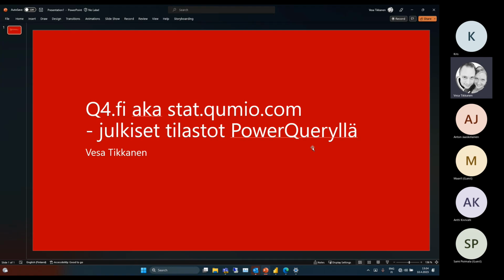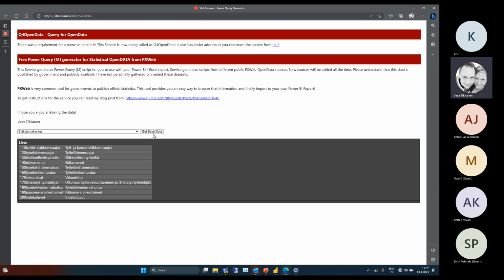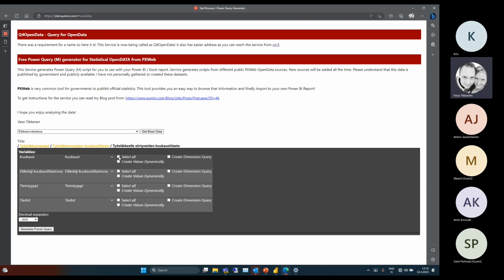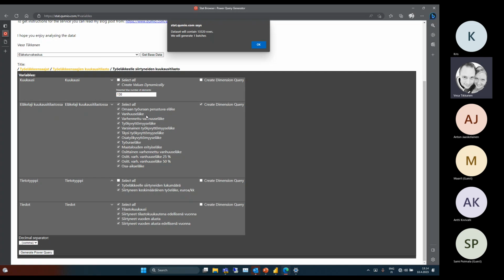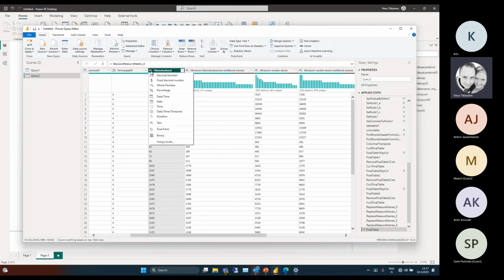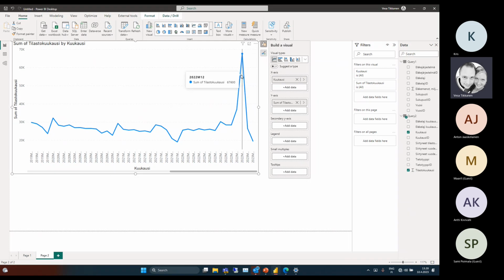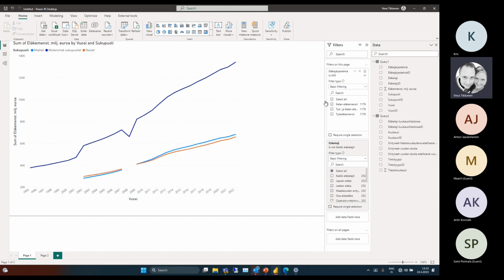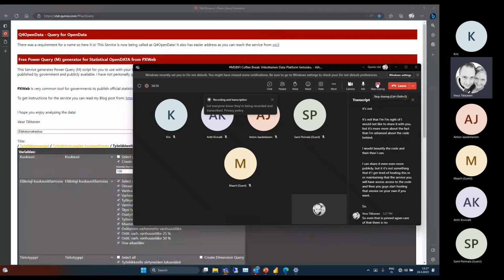MSBIFI Coffee Break: stat.qumio.com - julkiset tilastot hyötykäyttöön PowerQueryllä!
Viikottainen Microsoft Data-aiheinen webcast. Tällä viikolla Power Query generaattori stat.qumio.com. Sillä luot helposti virallisista lähteistä datasetejä raportointisi tarpeisiin.

Power Query service that generates script for you to import public datasets from multiple different sources around the globe.